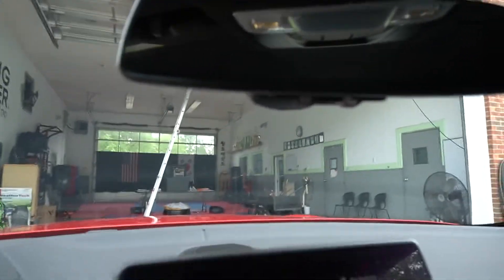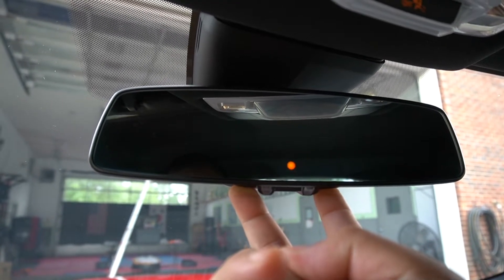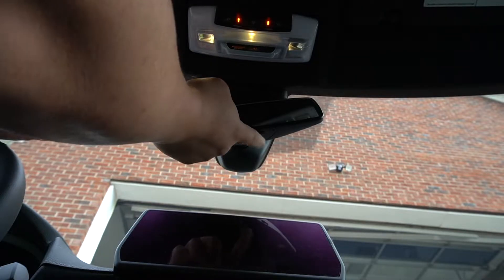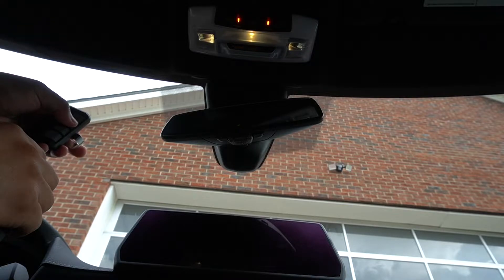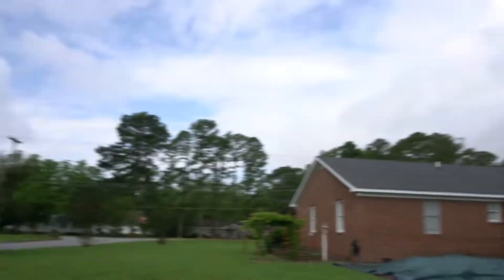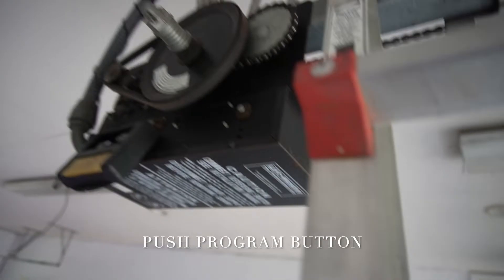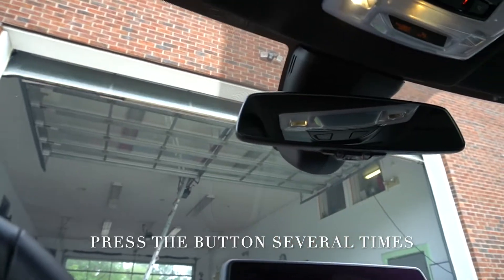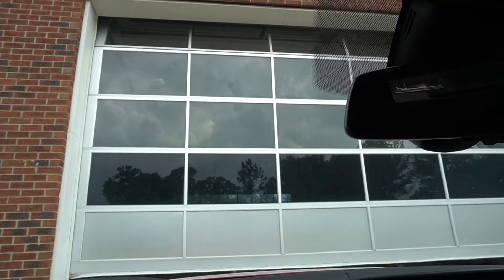home link 2020 Toyota supra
How to link your Home Link from your Toyota Supra to your garage.